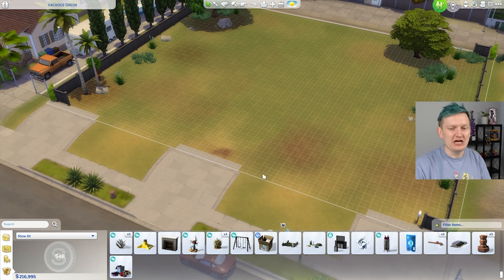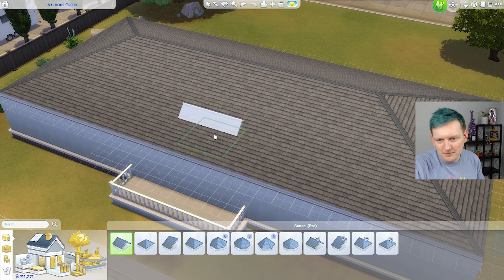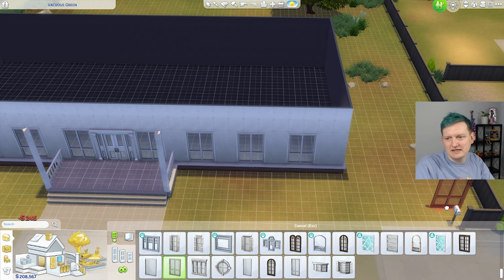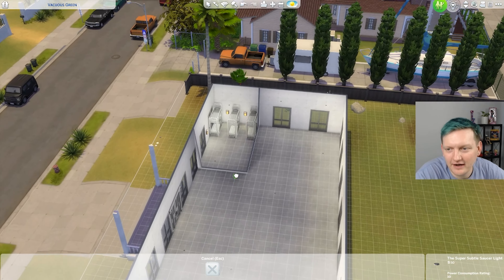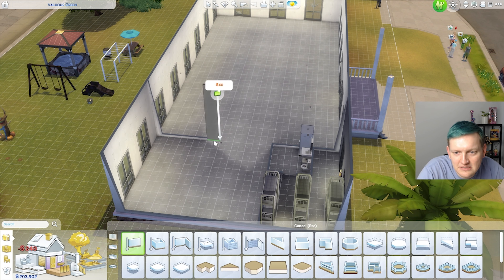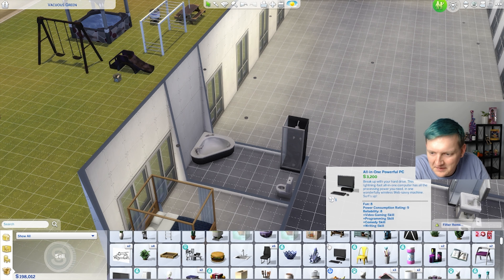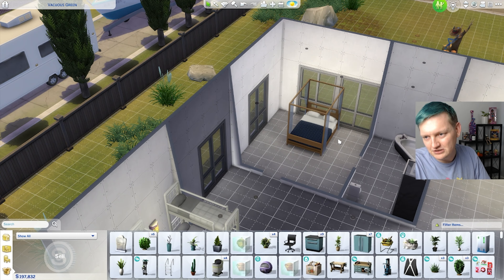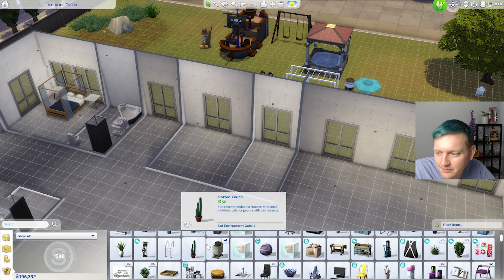BUILDING A SIMS 4 BABY FACTORY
my dog's instragram - judylutheshihtzu